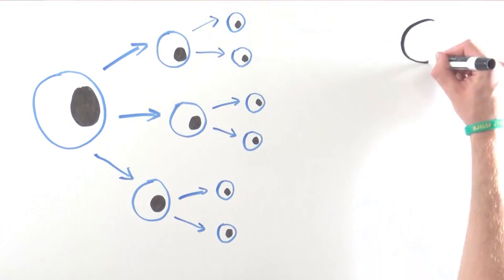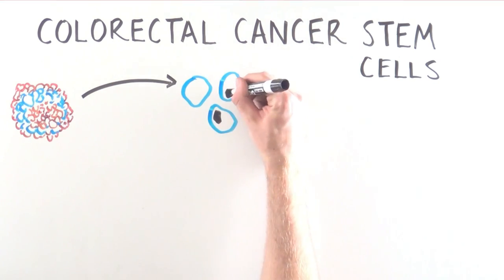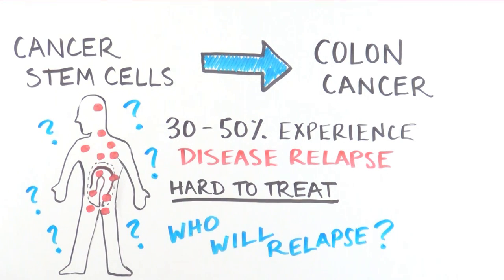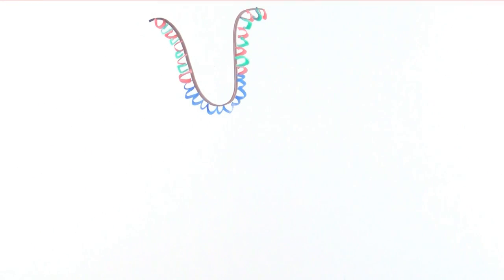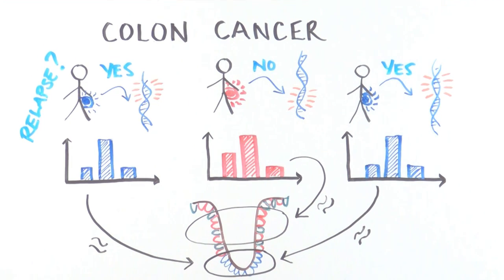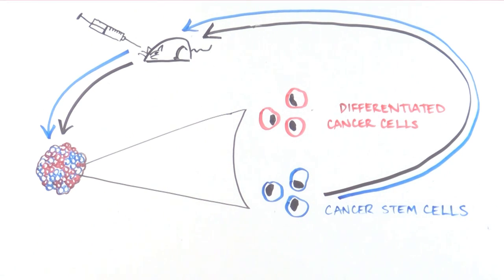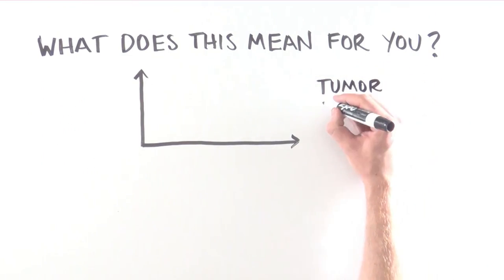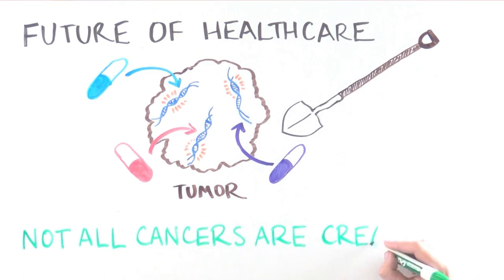SIGNED, SEALED, RESECTED: Discovering the genetic clues within colorectal cancers.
Colorectal cancer is the second leading cause of cancer deaths. It can be lethal if the tumors come back after surgery, which we call relapse. Scientists have looked at the tumor DNA to discover clues that can predict the likelihood of colorectal cancer relapse after surgery.

Find out the genetic clues hidden in the tumor DNA by watching the video!

This video was produced in collaboration with the Institute for Research in Biomedicine (IRB) Barcelona, Spain.